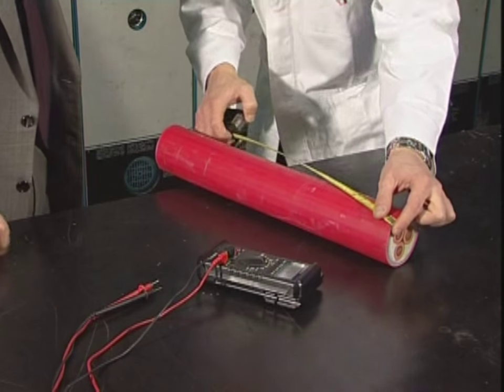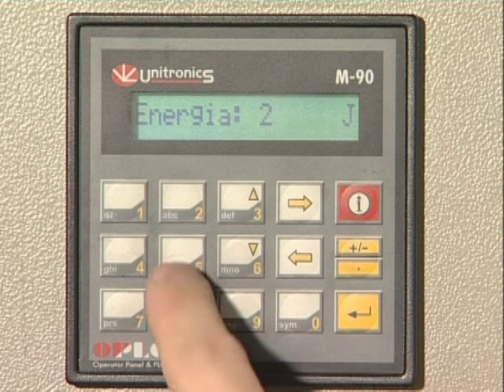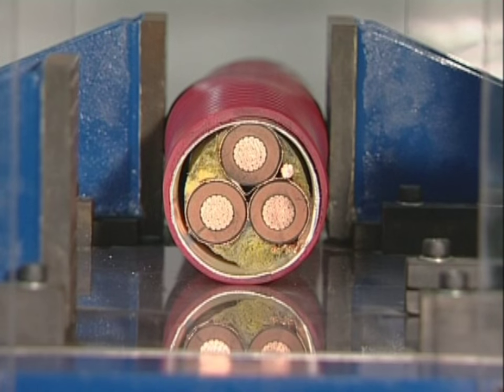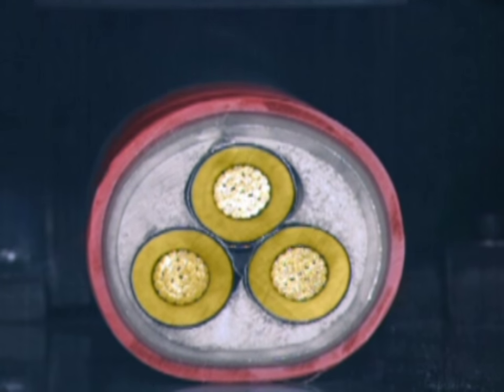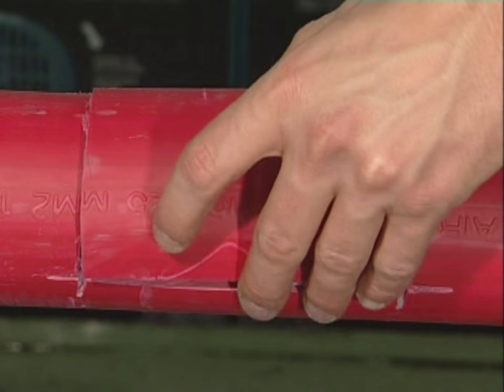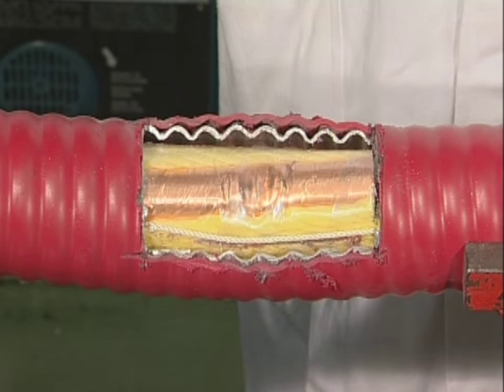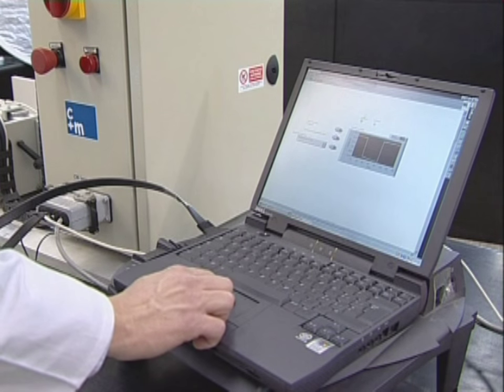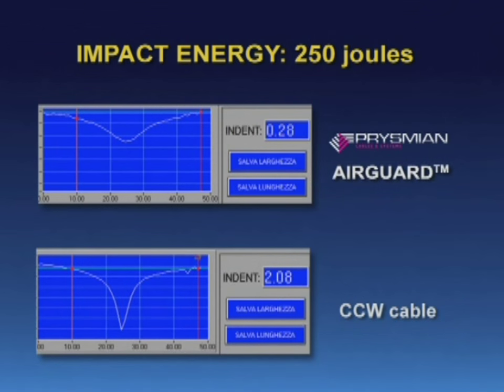Airguard Impact Excerpt